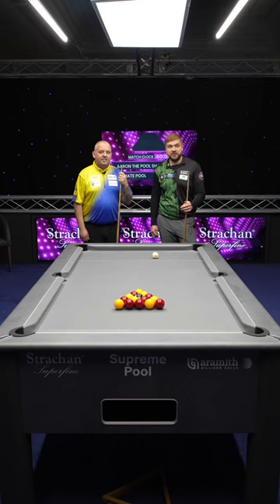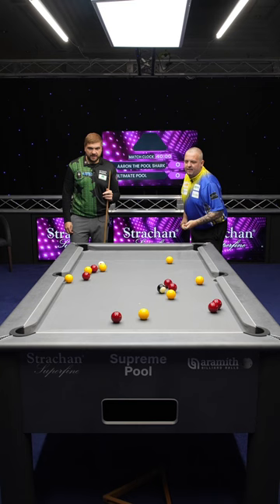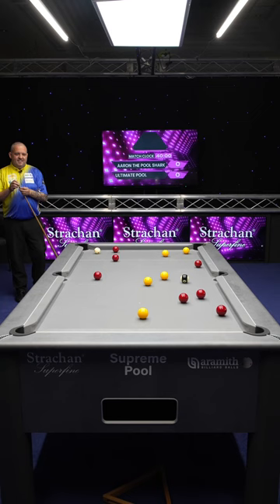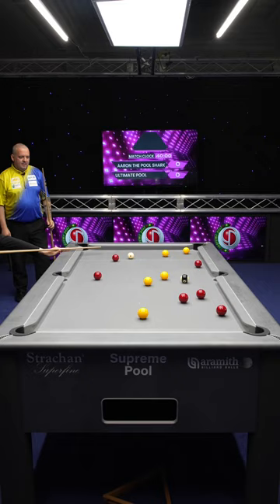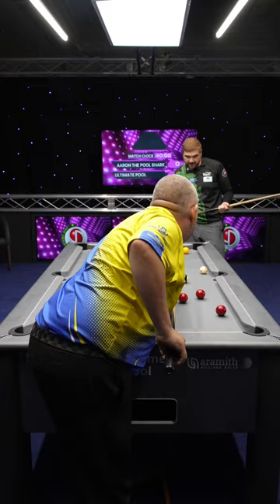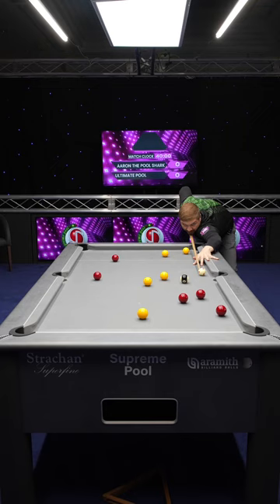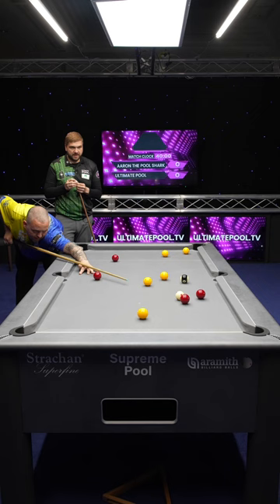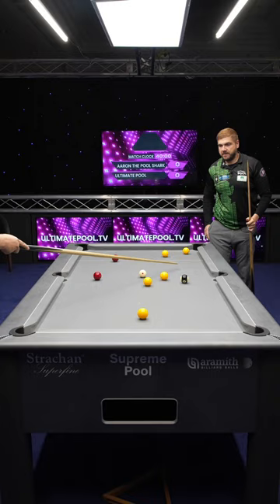How to clear off the break in 8ballpool (with commentary) | Chris Melling - Mick Hill 🔥✅